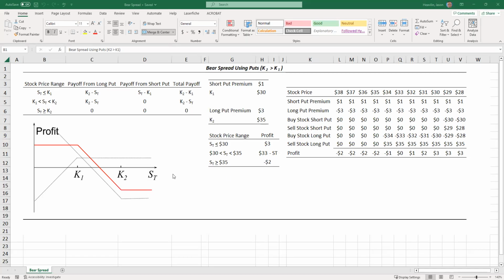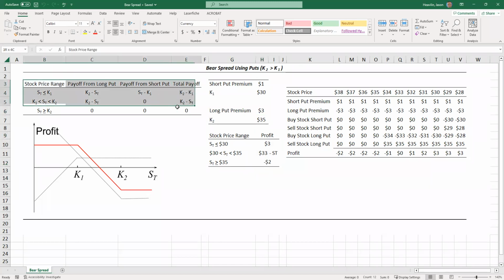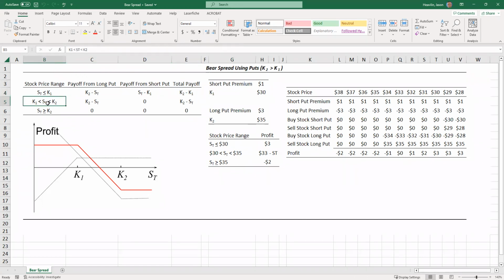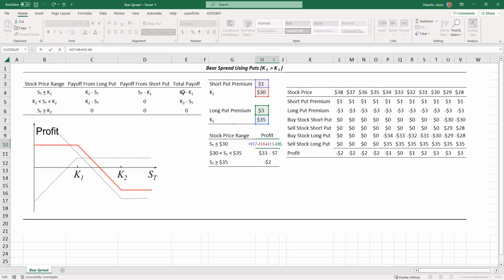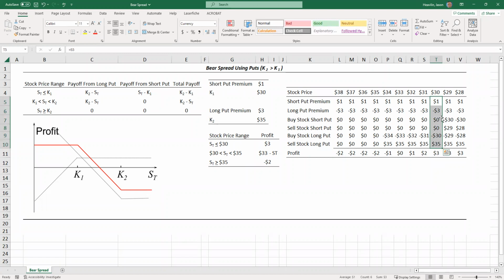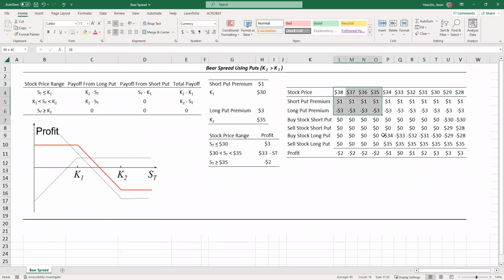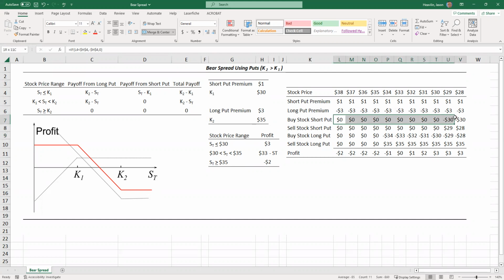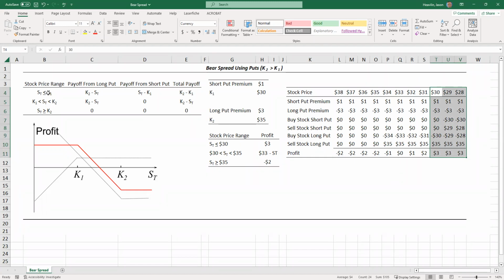Bear Spread XL